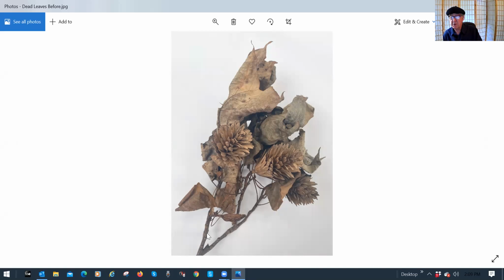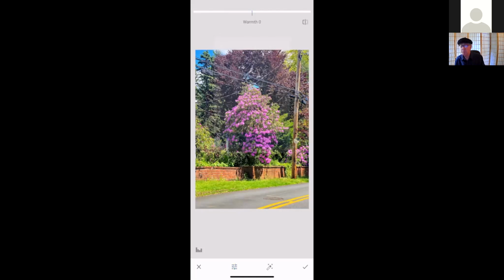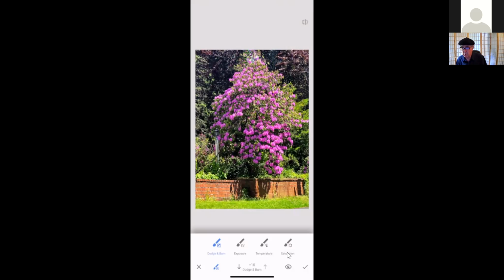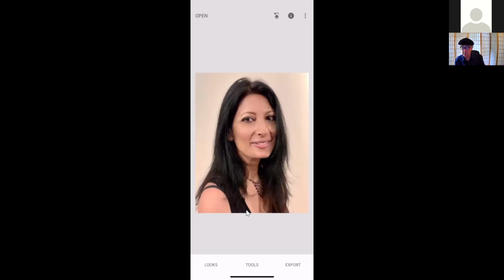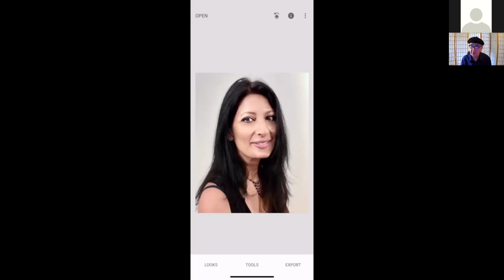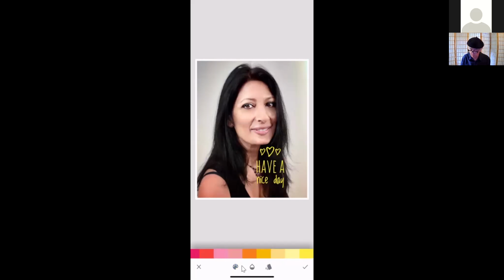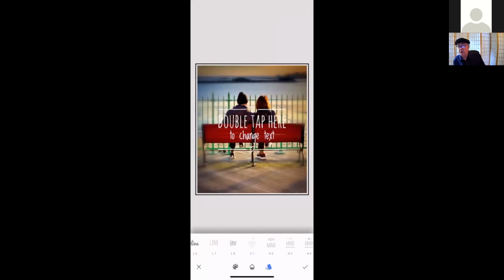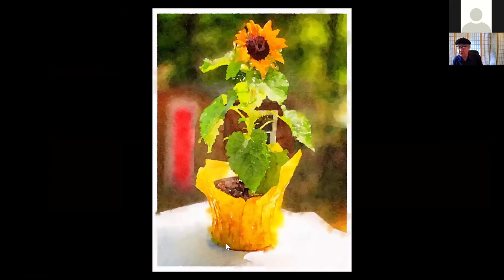iPhoneography 2 Snapseed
Professional photographer Richard Laird returns to guide you through using popular photo app Snapseed to alter and enhance your photos for beautiful and professional results.